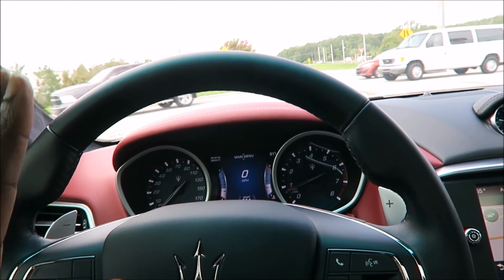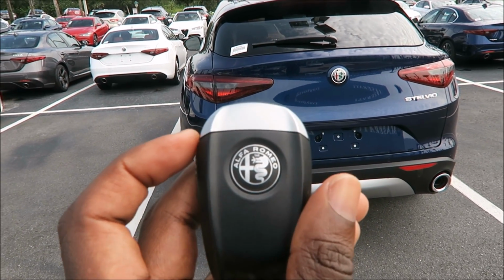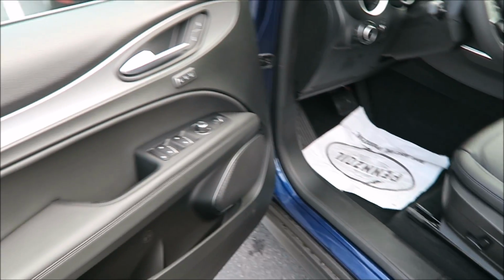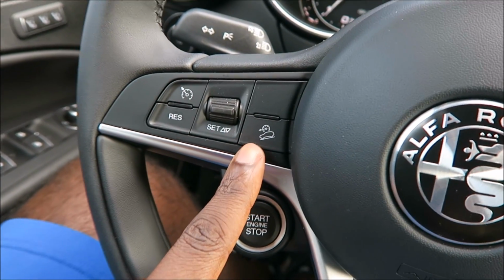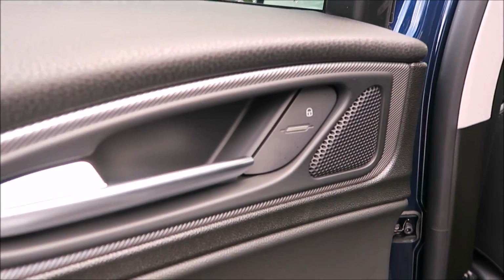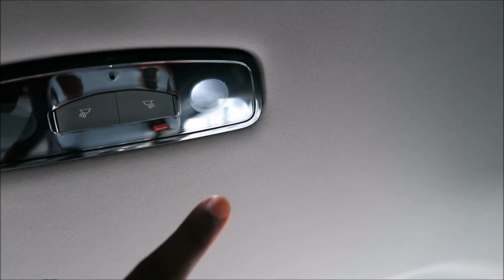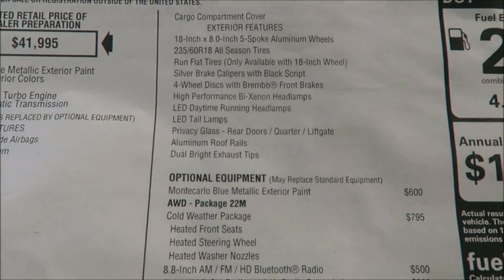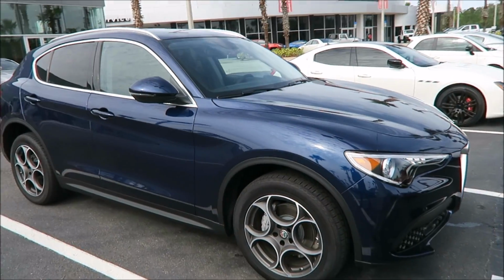Its Here! The 2018 Alfa Romeo Stelvio Q4!!!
Taking a deep dive into Alfa's new 2018 SUV for the 1st time!